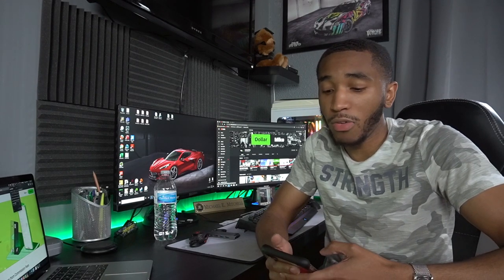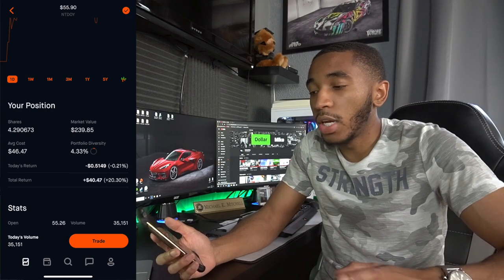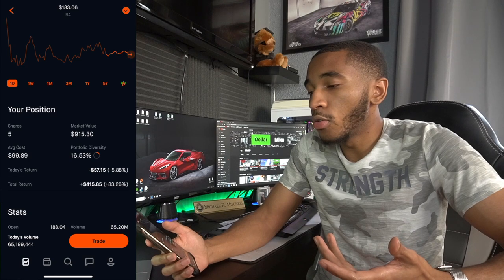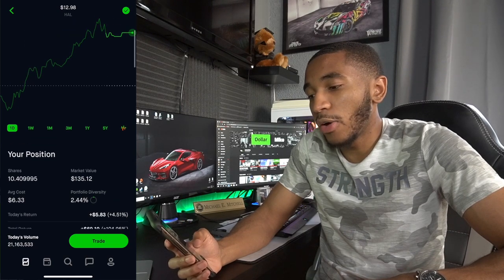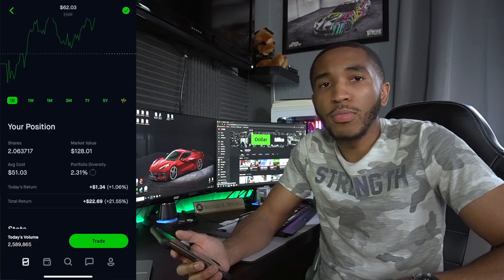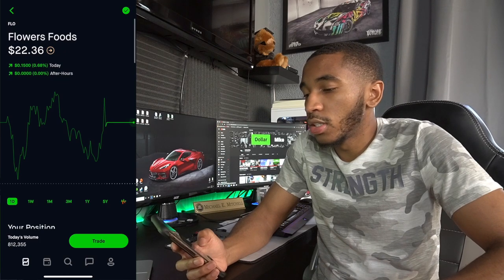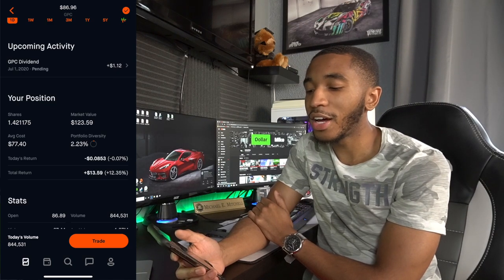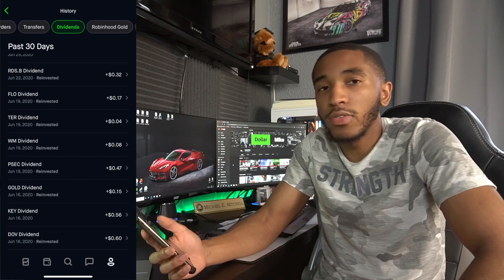Portfolio Diversity, Higher Dividends | Robinhood Portfolio July 2020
Here are all of my stocks on Robinhood for the month of July 2020.  Hope you guys enjoy all the transparency and stick around for more.

My Youtube Gear:

All the music I use in my videos is by FreeBeats.io

Acorns Free $5!

Qapital Free $5!

Emma App
All my accounts in one place + the best way to save & manage money.

M1 Finance Free $10!

Robinhood Free Stock worth up to $200!

Wealthfront Free $5,000 Managed!